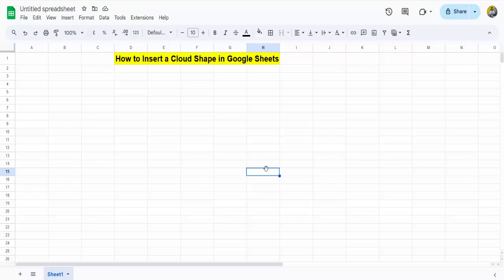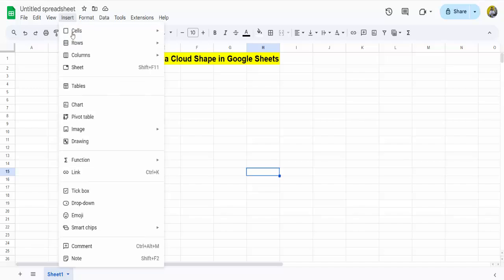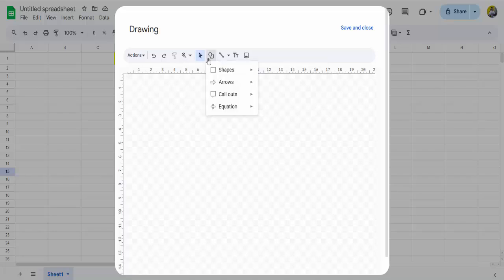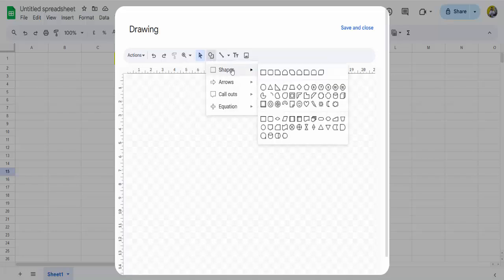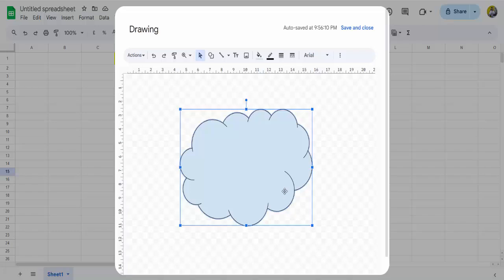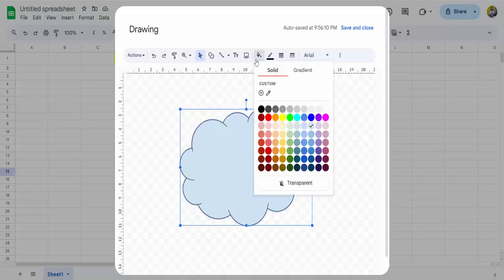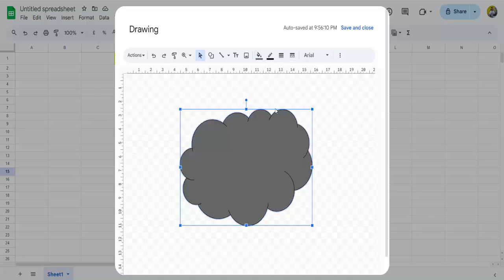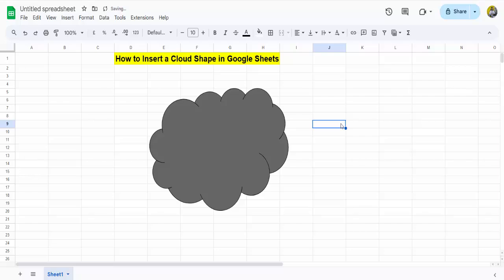How to Insert a Cloud Shape in Google Sheets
In this tutorial, I’ll show you how to insert a cloud shape in Google Sheets easily! Google Sheets doesn’t have built-in shape tools like Google Slides or Docs, but with a simple trick using Google Drawings, you can add creative cloud shapes to your spreadsheets.

🎯 What you’ll learn:
✅ How to access Google Drawings
✅ How to insert and customize a cloud shape
✅ How to add text and adjust the design
✅ How to import it into Google Sheets